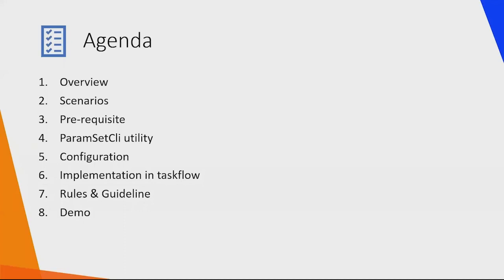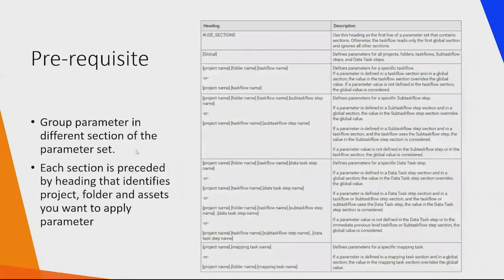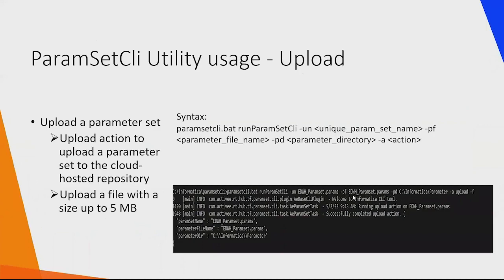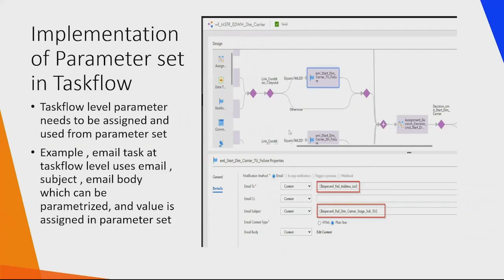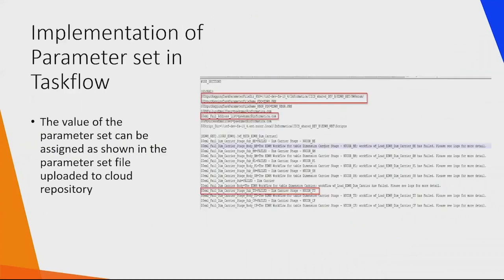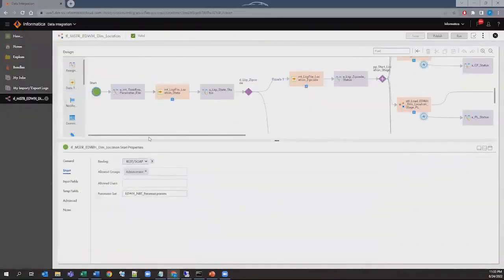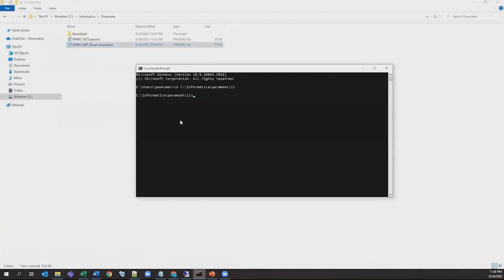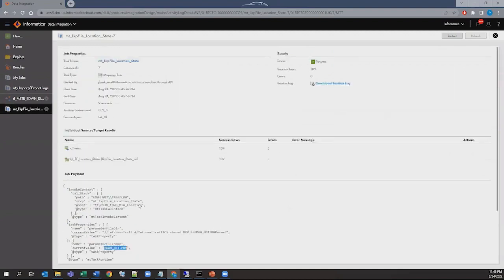Implement Parameter Set in IICS